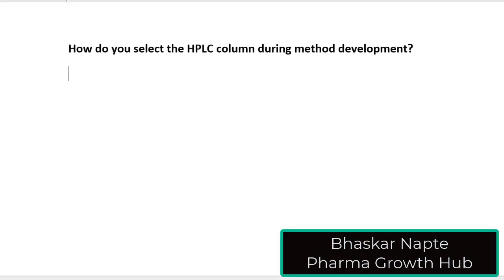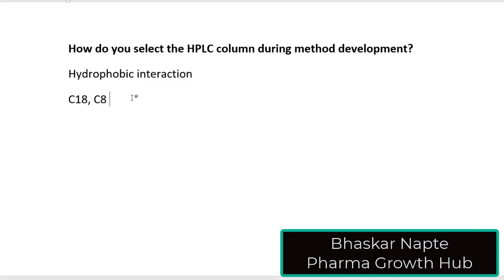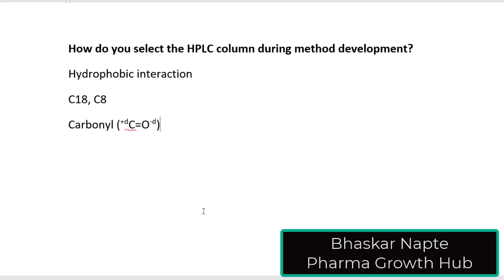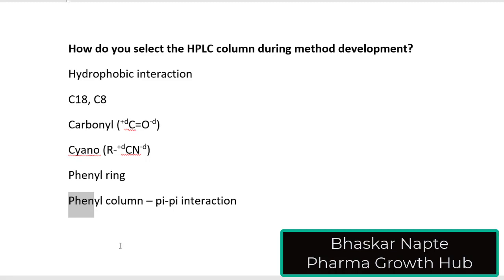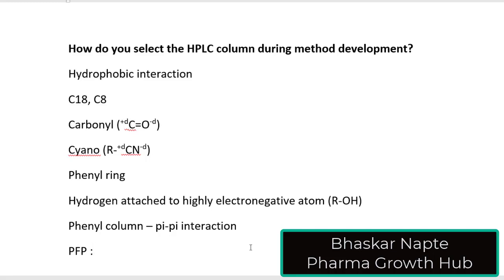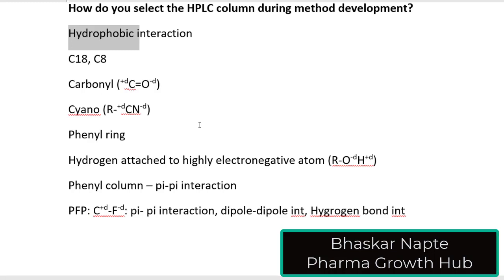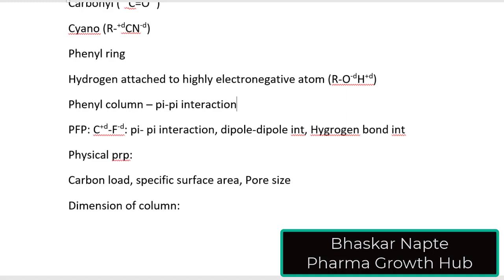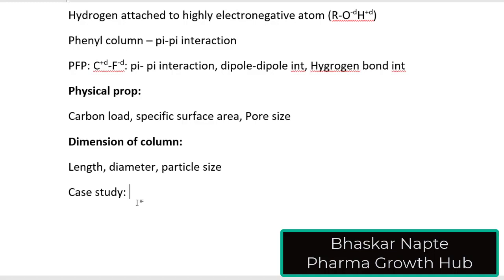How do you select the HPLC column during method development?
This video will help you to answer the interview question - "How do you select the HPLC column during method development?"